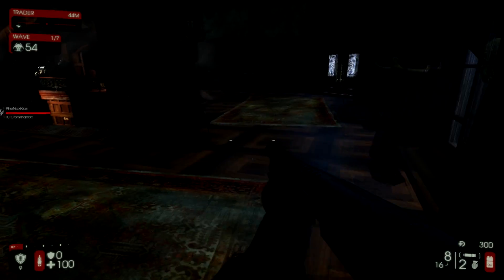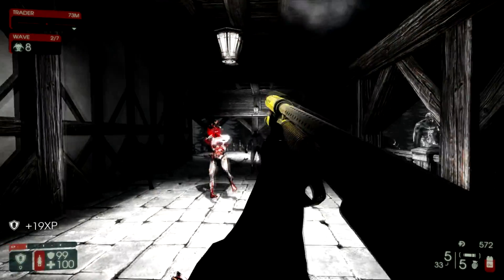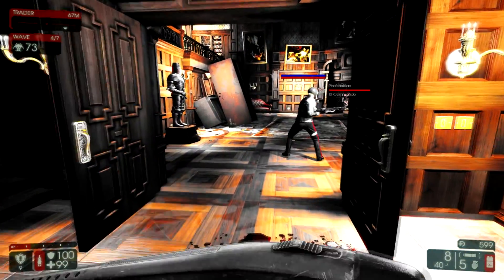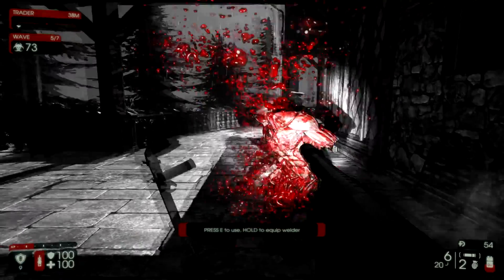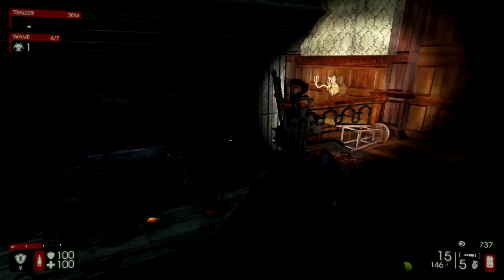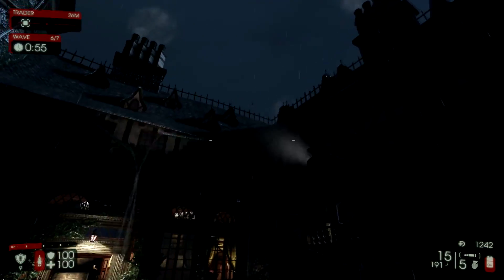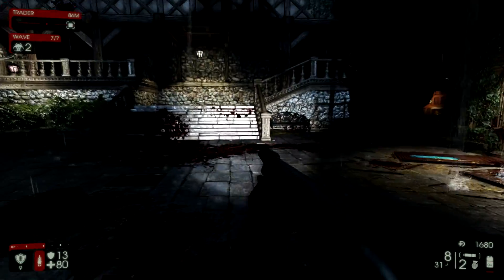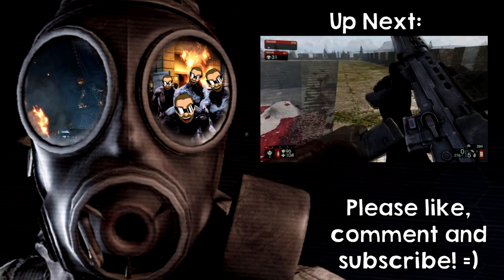Killing Floor 2 - Gameplay #18: Who's Manor Is This Now!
In this episode: we finally get to try a new official map called Manor. However there's also something else featured in this map that we want to try ...

1 to 6 players can work together to survive in a twisted apocalyptic future against strange, mutated and violent creatures. With a wide range of maps to choose from, a variety of different classes and weapons are available. Do you and your friends have what it takes to survive an increasingly challenging series of waves and take on the patriarch? If we defeat him, only then can we escape ...

Hi everyone, my name is Laurie, also known as Scarbeus.